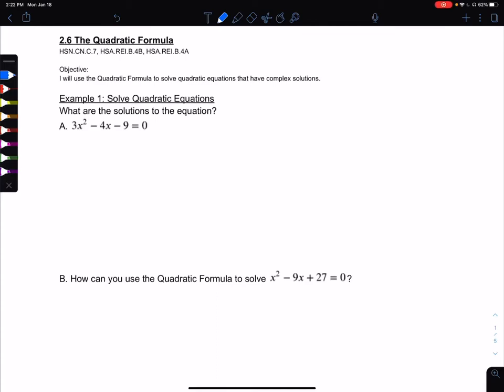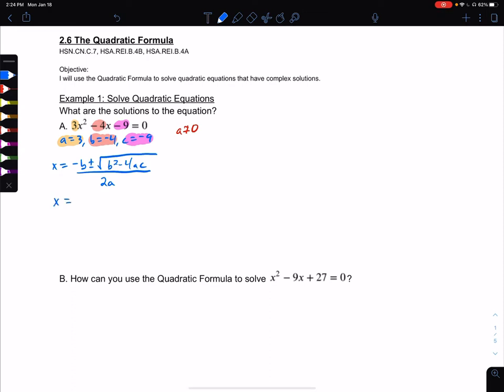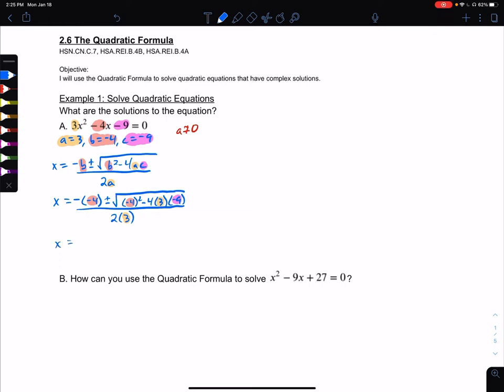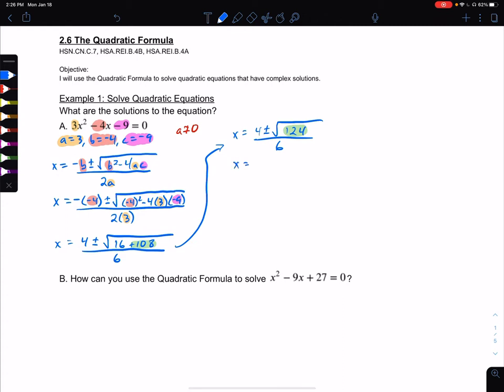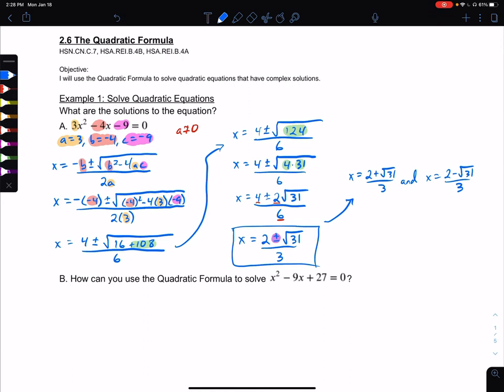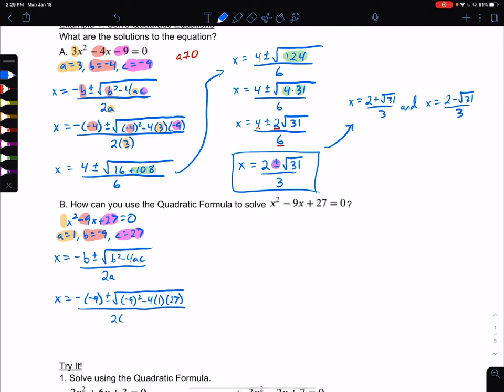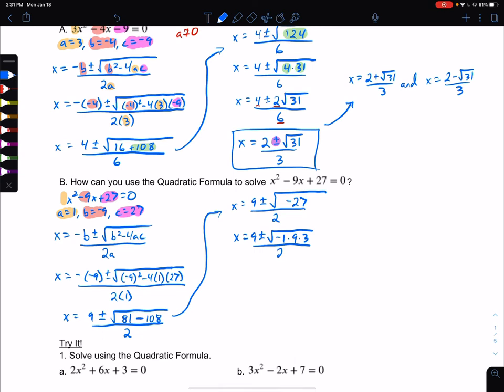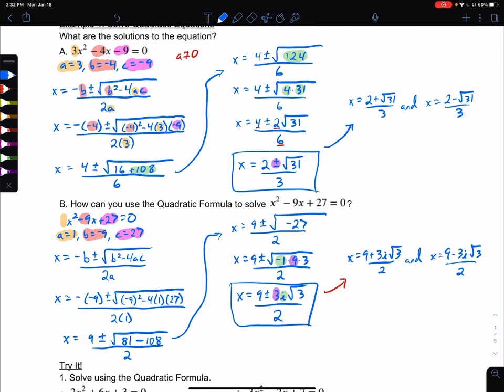2.6.1 Solve Quadratic Equations